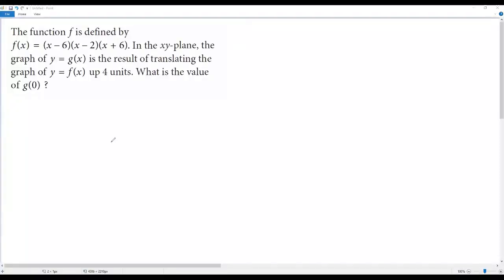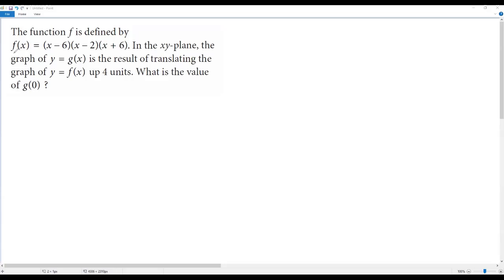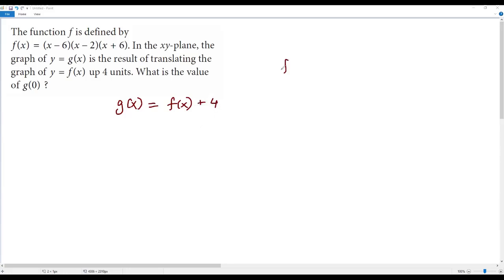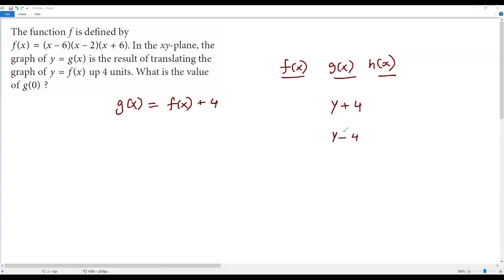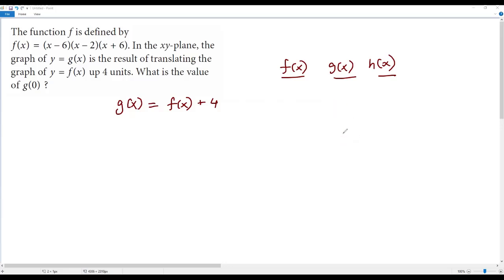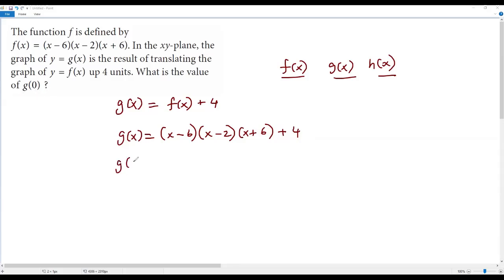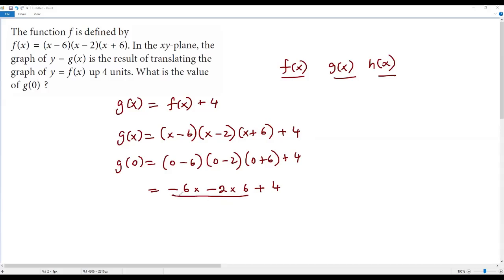SAT Math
The function f is defined by f(x ) = (x − 6)(x − 2)(x + 6). In the xy-plane, the
graph of y = g(x) is the result of translating the graph of y = f(x) up 4 units. What is the value of g(0)?